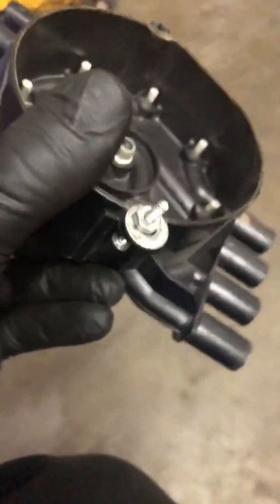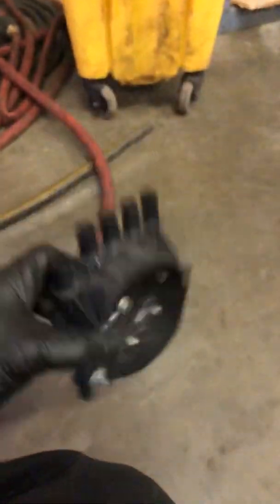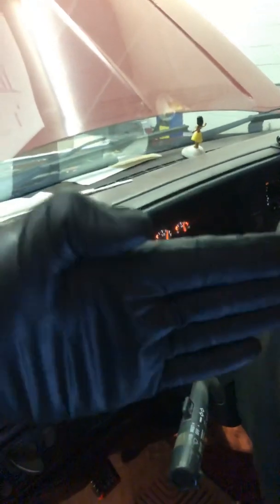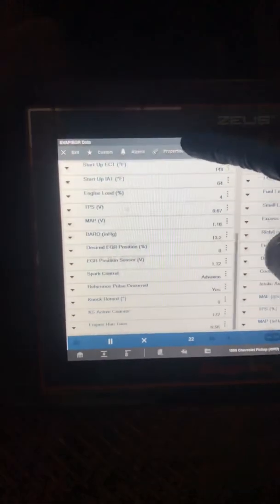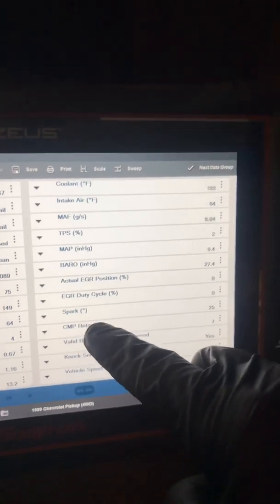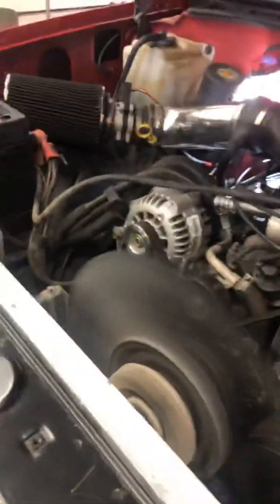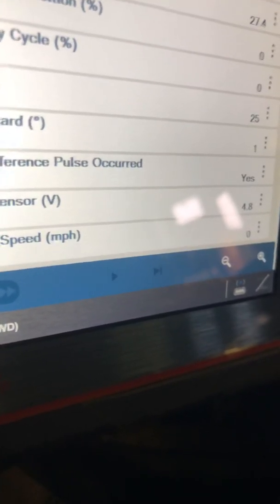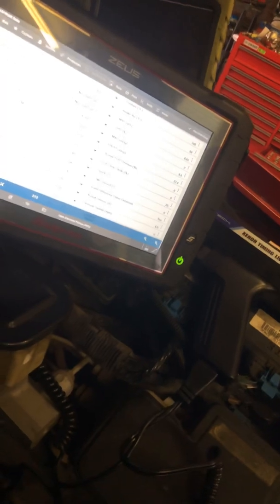Adjusting distributor 5.7 Chevy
Here I show how to use a scan tool to adjust can read Tarde timing for electron a distributor 1999 Chevy 5.7 L